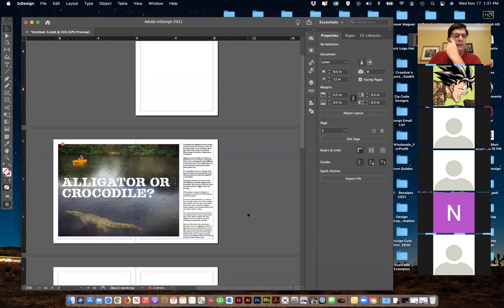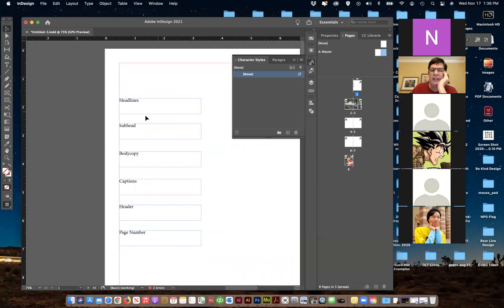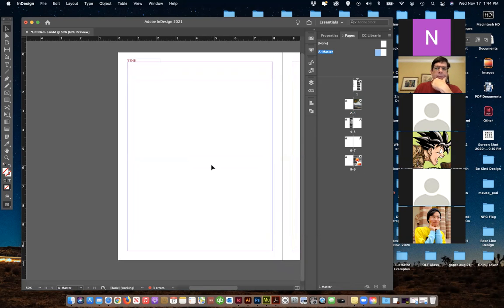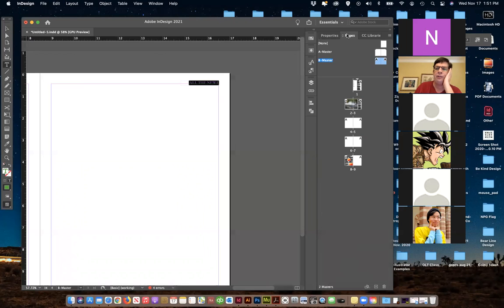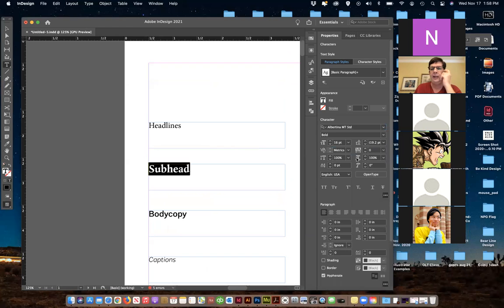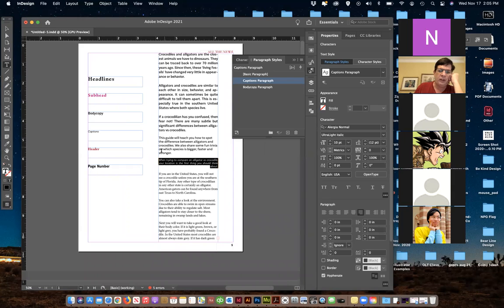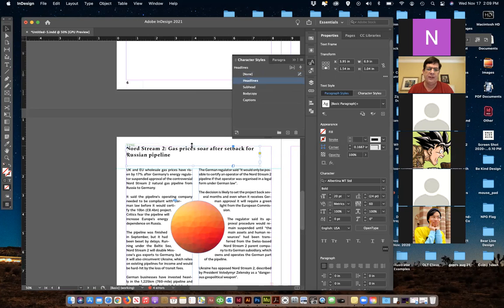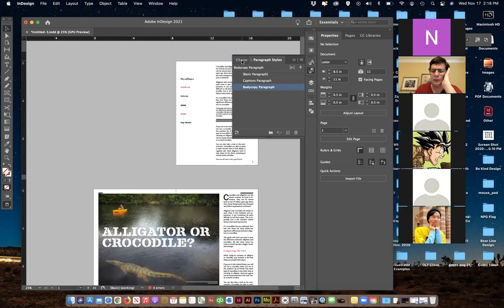DART 100, Wed. Nov. 17, 2021